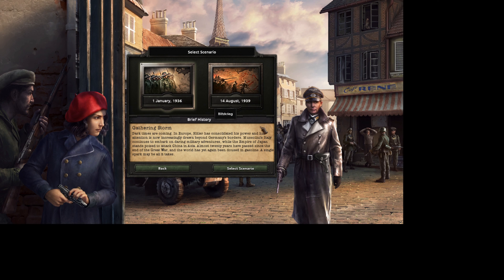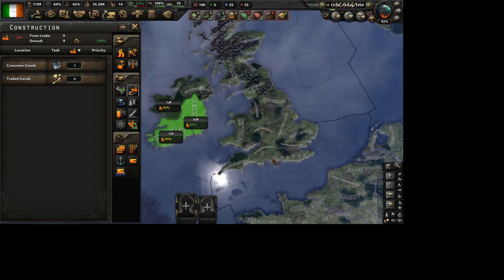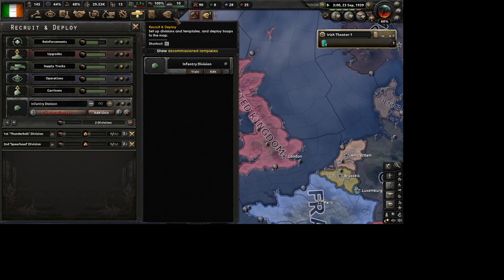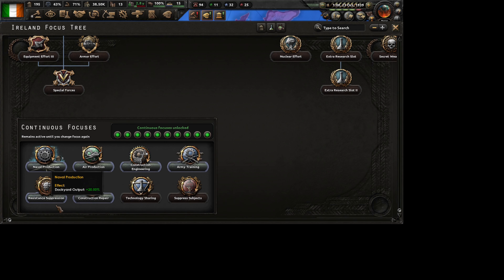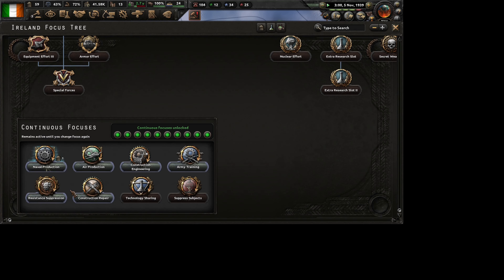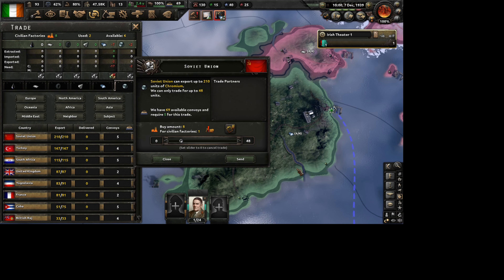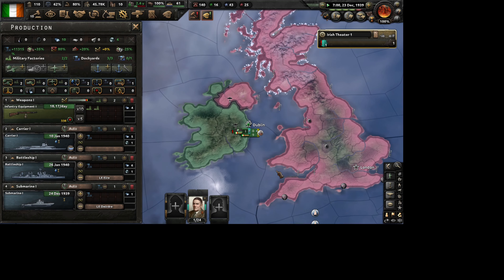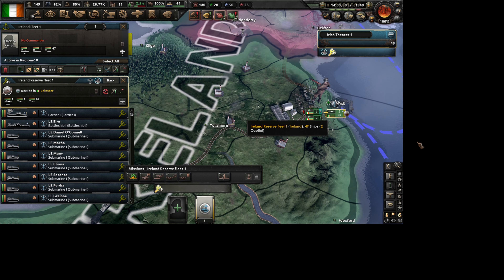Hearts of Iron IV. How to get infinite navy? Infinite naval production(Works even with Ironman) 2022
In this video I will show you a easy way to get infinite ships.